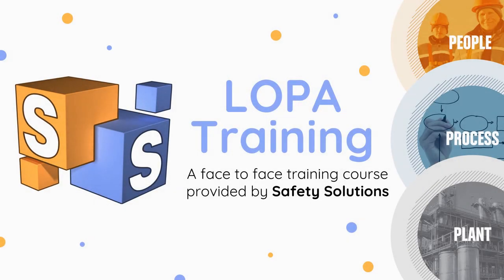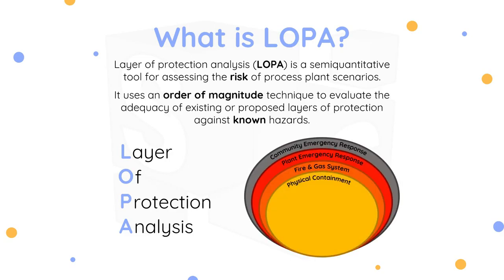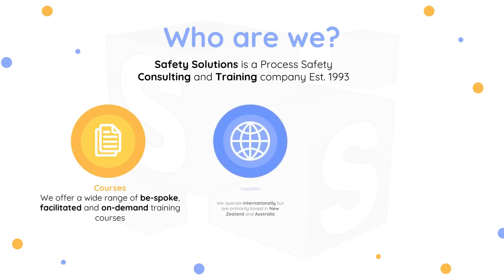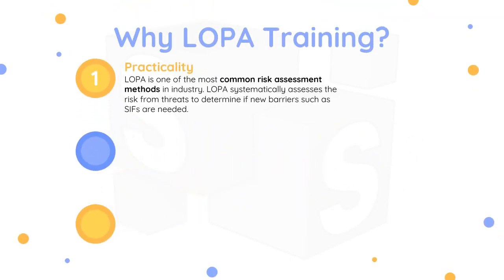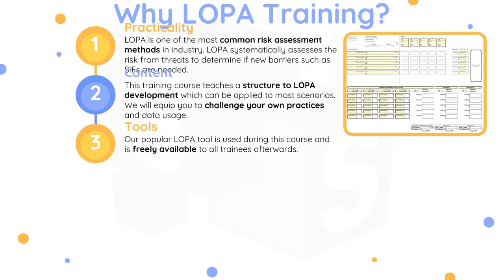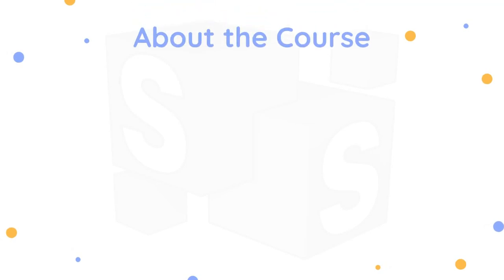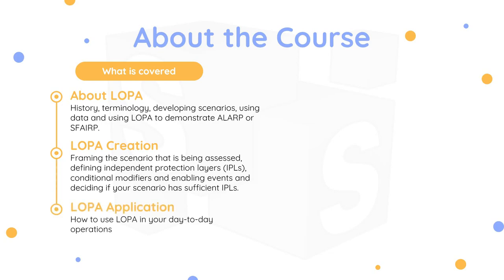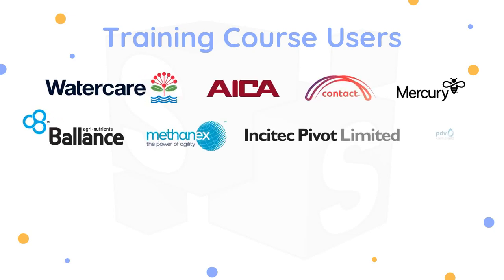LOPA Training | A face to face training course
An introductory video covering the Safety Solutions ICHEME-approved LOPA training course.